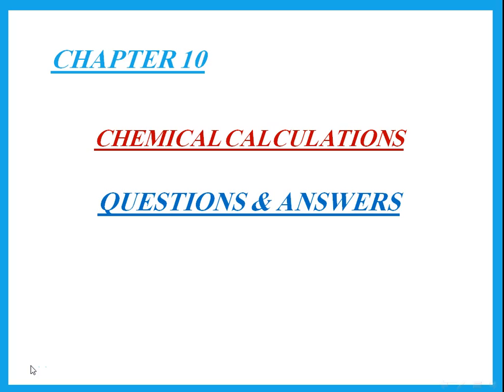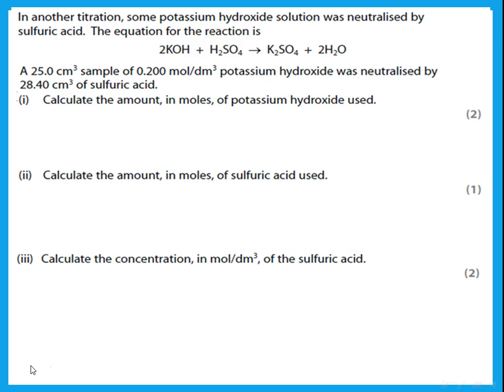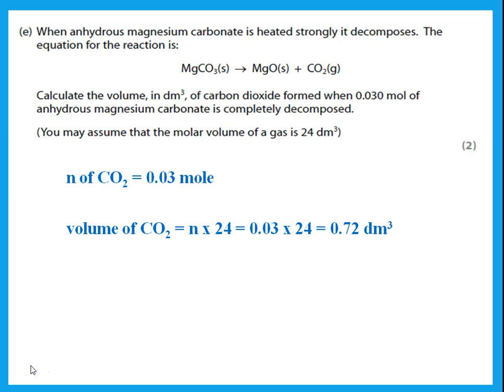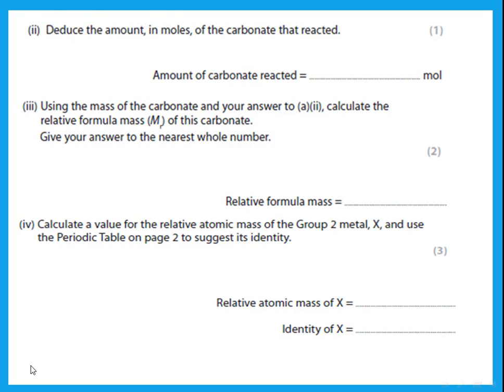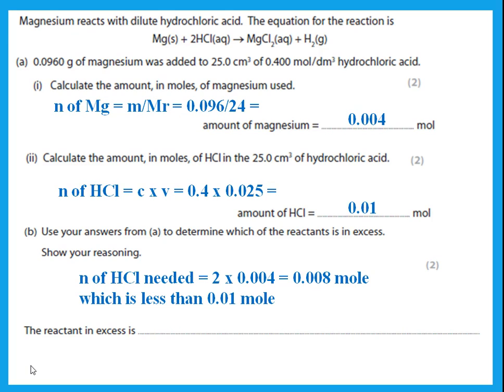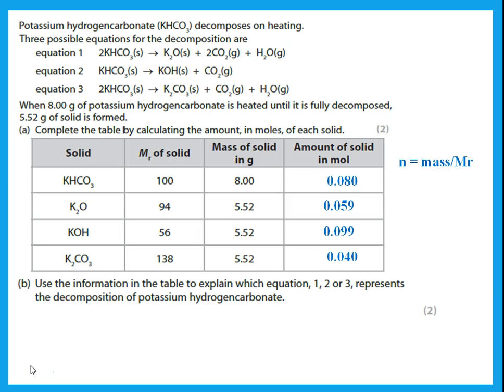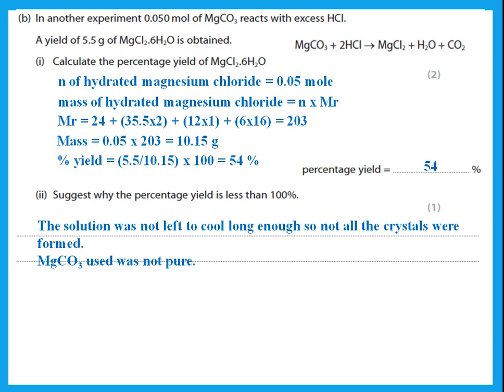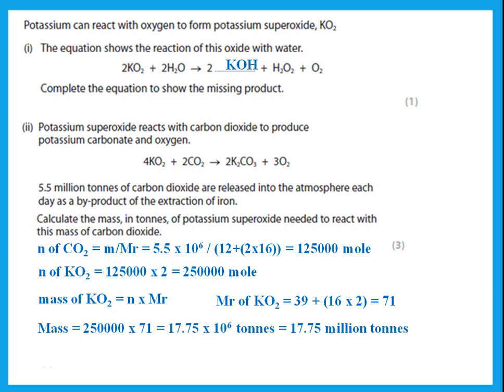IGCSE Chemistry Edexcel Ch 10 Chemical Calculations Q & A - Dr. Hanaa Assil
Questions and Answers on Chemical Calculations for Edexcel IGCSE Chemistry